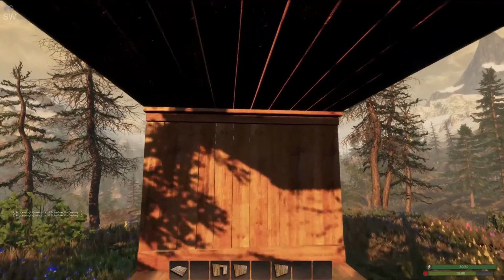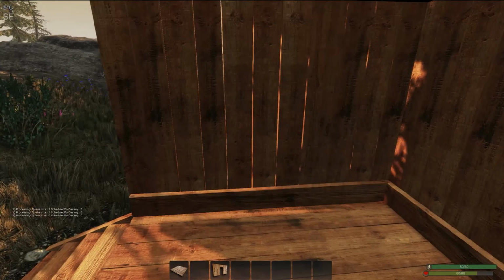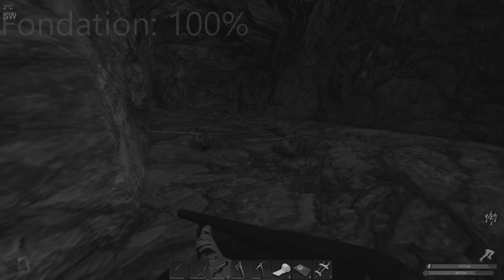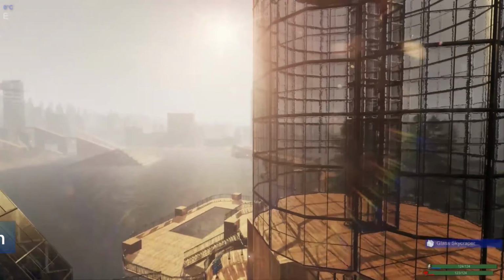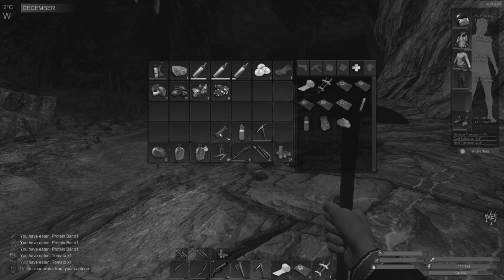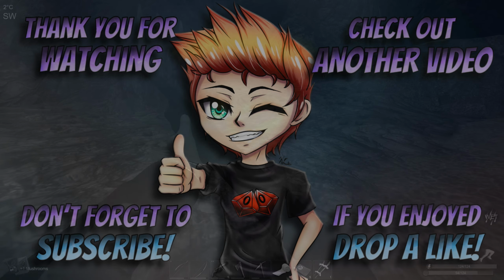Subsistence - Structural Integrity reaction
Subsistence is a sandbox, first person, solo or co-op, PvE open-world survival game. Struggle to build a base and gear-up in a hostile environment. Defend yourself from wildlife and AI hunters (who also build bases in the world). Progress your base technology for advanced item crafting and upgrades. Farm crops, raise small animals and harvest and refine resources to rise in dominance in the world. If you enjoy open-world sandbox survival games, resource gathering and grinding to build a base, you may enjoy playing the early access version of the game.

Current features:
* Single player and Co-op PvE sandbox experience.
* Crafting mechanics.
* Farming.
* Animal husbandry.

The public Early Access is intended for those interested in supporting the project and participating in its continued development. You will most likely experience balancing issues, performance issues, bugs, and missing features. If you are looking for a complete gaming experience, I would recommend allowing some time before trying out the game. There are many YouTube game-plays showing the current state of the game. ColdGames is the sole developer of the project, which he works on in my spare time as a passion project. He feels this is important to mention so that those considering playing the game can make a more informed purchase decision. A full detailed list of the updates since launch can be viewed

Goals of the project:
The aim is to integrate the kinds of base-resource micro-management typically found in RTS titles, into a boots-on-the-ground shooter. Each base has an underlying economy of power and raw materials that must be maintained and expanded in order to rise in dominance. The focus is not of primitive survival (although there are many elements during the early-game), but instead a focus on the base, its security, technology and resources.

RECORDING SET UP:
AMD 5600X 4.7 Ghz
ASUS ROG Strix B550-F MOTHERBOARD
32 GB CORSAIR VENGEANCE LPX DDR4 3200MHZ
GEFORCE GTX 3080
OBS & REAPER